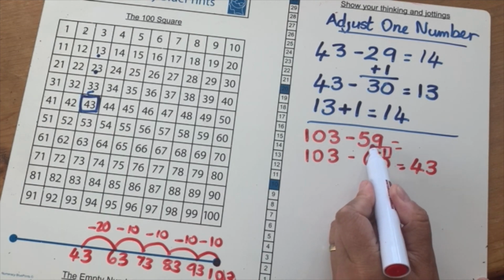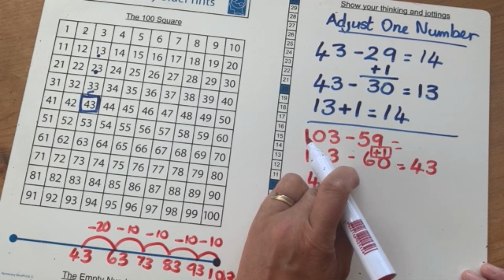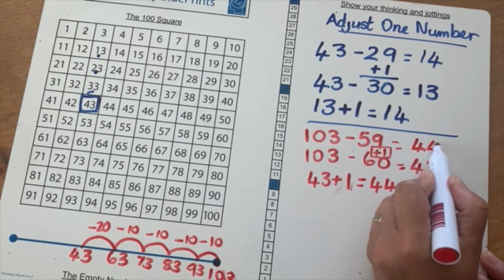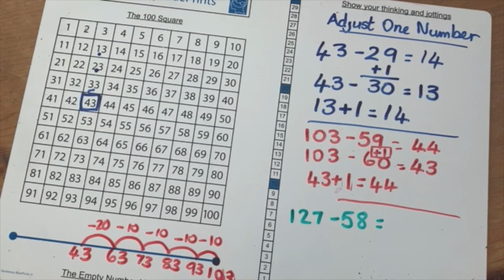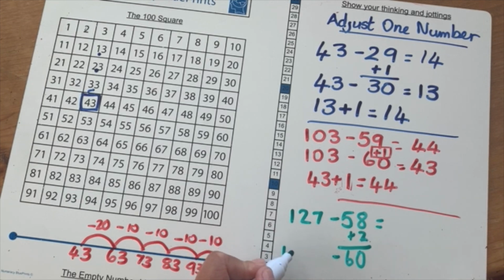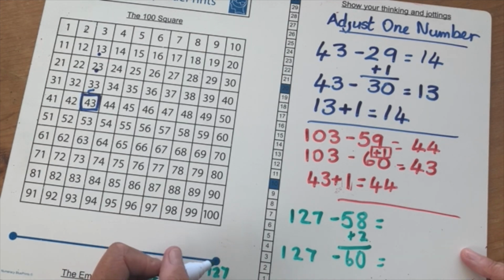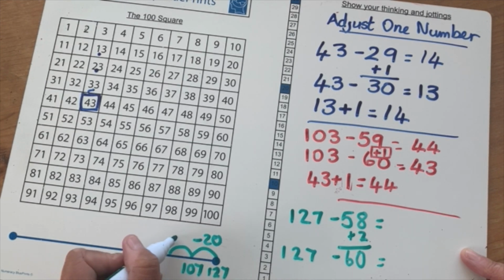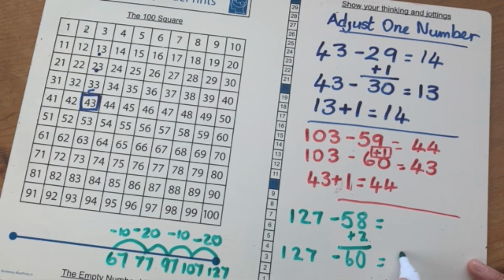Subtraction Adjust One Number